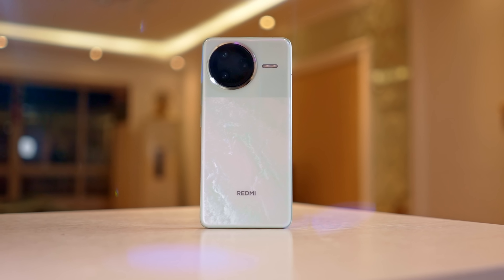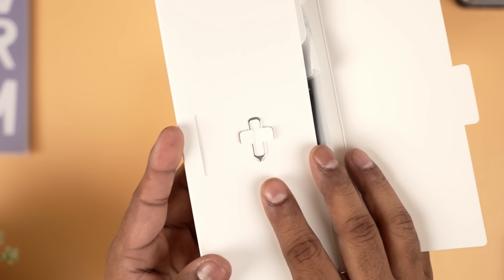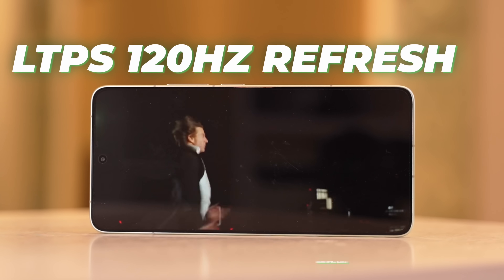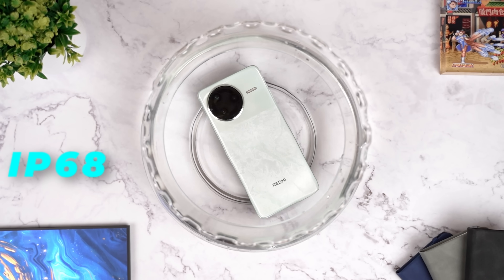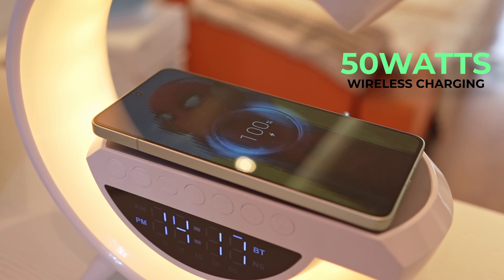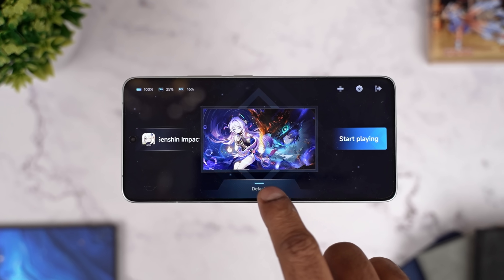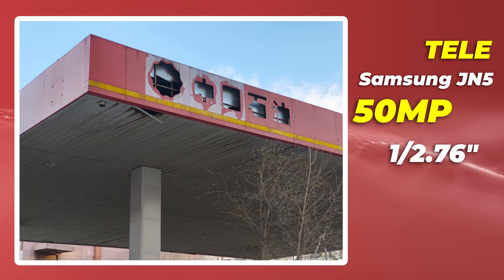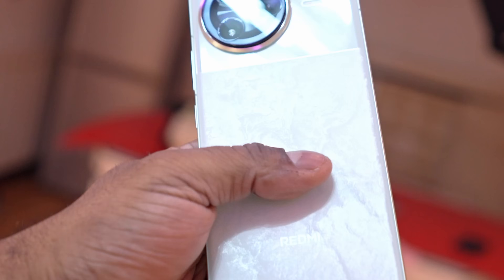Redmi K80 Pro - I Did NOT Expect THIS (…& the price is cool too!)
In today's video let's unbox the new Redmi K80 Pro, the phone that shares the tag of "The Cheapest Snapdragon 8 Elite" with the Realme GT7 Pro and take a look at what Redmi's done here.

Whatsapp Channel for anyone interested!

CHAPTERS
00:00 Intro
01:06 Unboxing
02:00 Build & Design
06:10 Battery & Charging
06:25 Performance & Specs
08:15 Software
08:58 Cameras
10:41 Pricing & Outro

Music Credits
Soft Background Presentation by Sawtooz
Hip Hop This by Paul_Velchey
Via Envato ElementsMotion
Dubstep by Sound_Forces